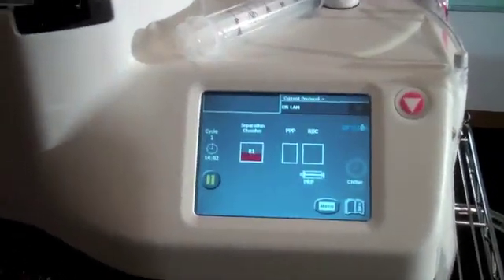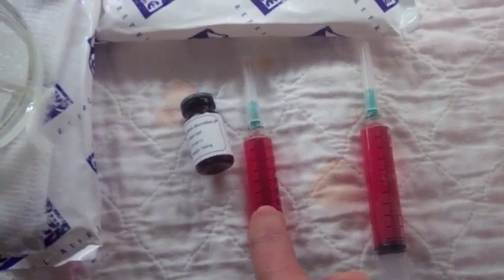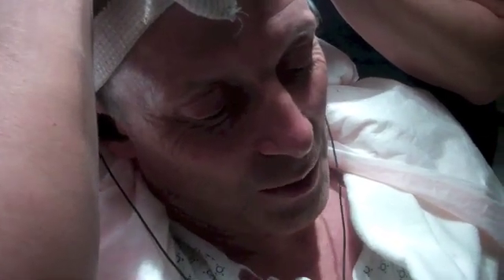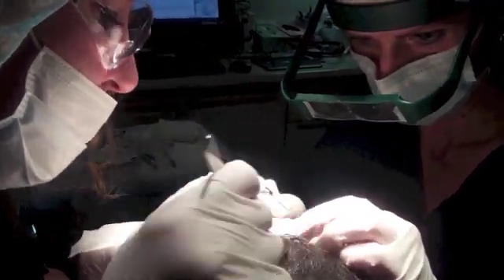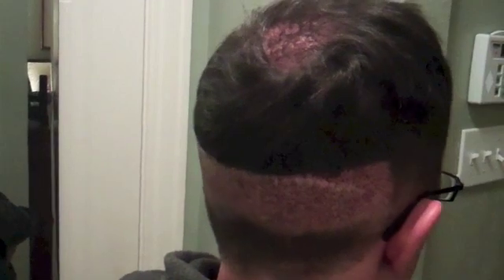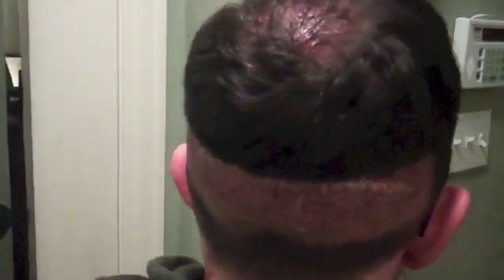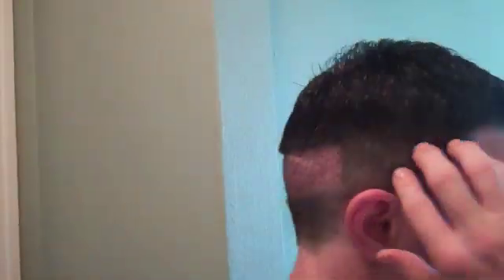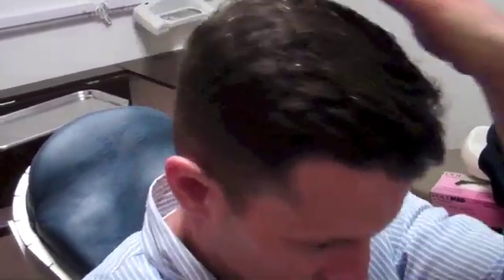ARTAS Robot FUE Hair Transplant Procedure & Recovery Video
The new ARTAS robotic FUE hair transplant procedure provides state-of-the-art technology to perform hair restoration without an incision, with great precision, and with minimal downtime. The procedure is shown along with the nature of the recovery to better familiarize a prospective patient about the nature and benefits of this procedure.